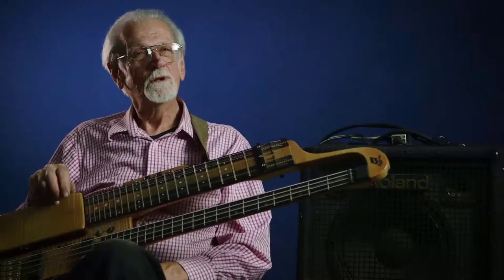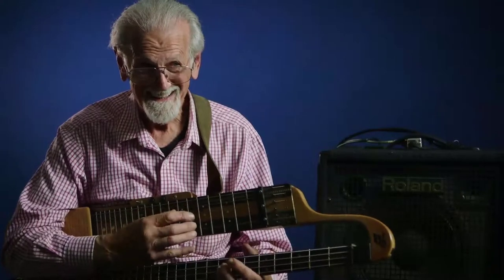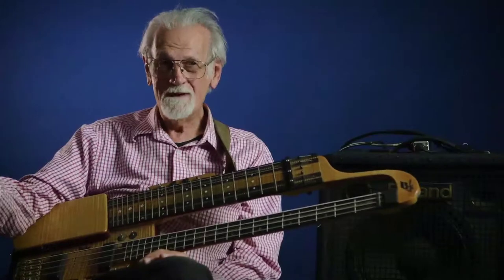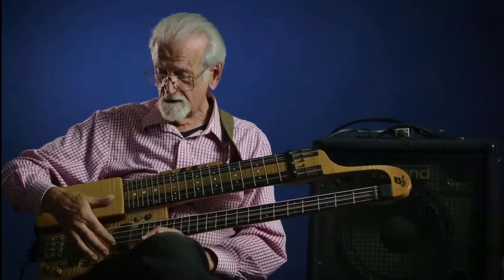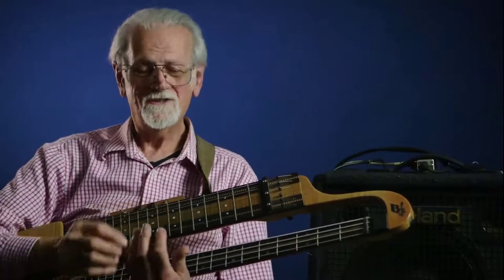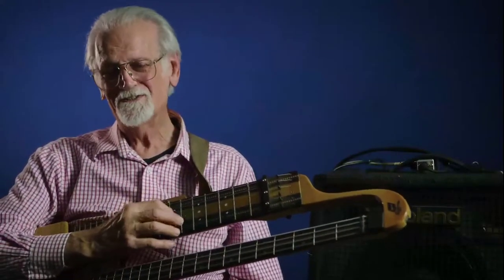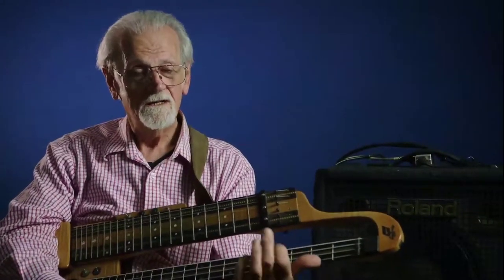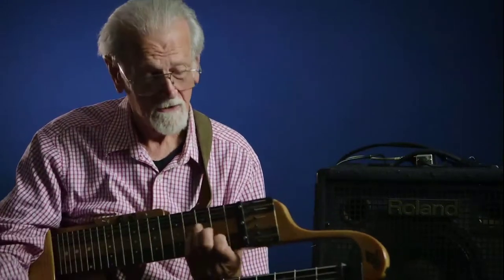Dave Bunker Interview with Museum of Pop Culture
Earnie Bailey and Jacob McMurray of Seattle's Museum of Pop Culture interview Dave Bunker about development of the Bunker Touch Guitar and its impact on the traditional guitar.